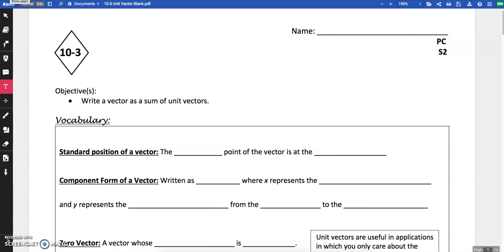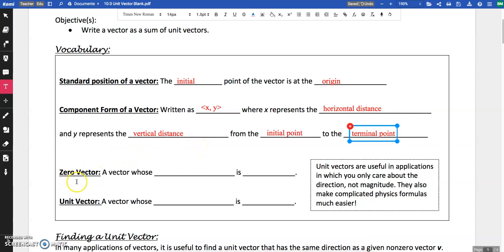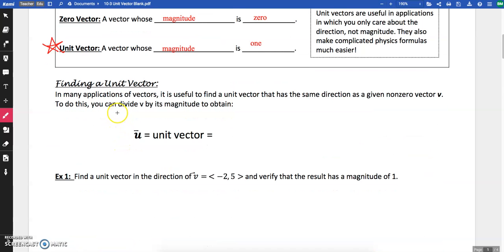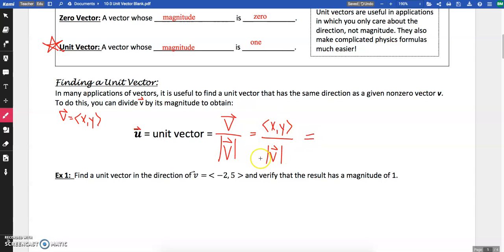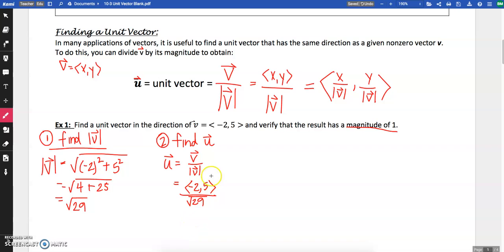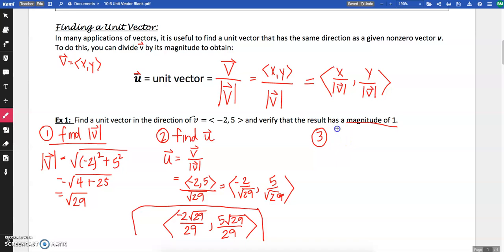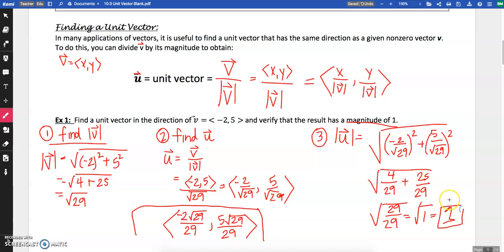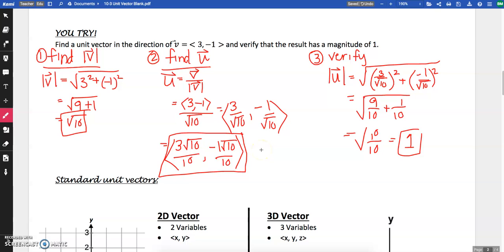10.3 Unit Vectors Part 1